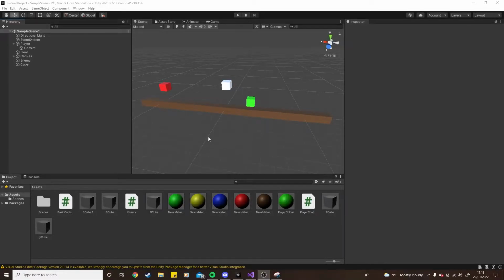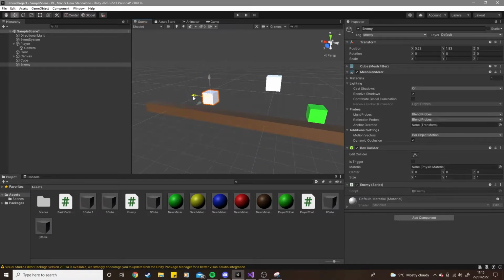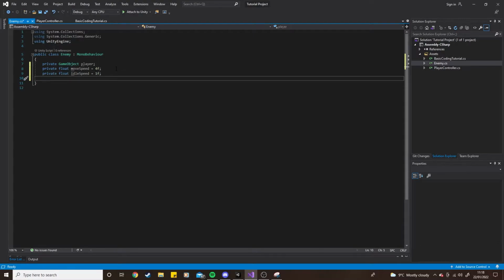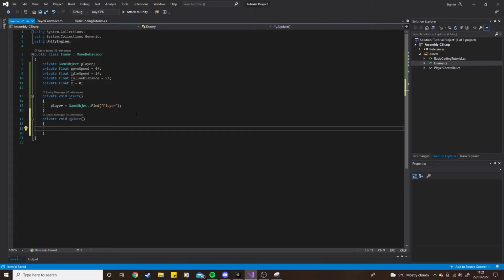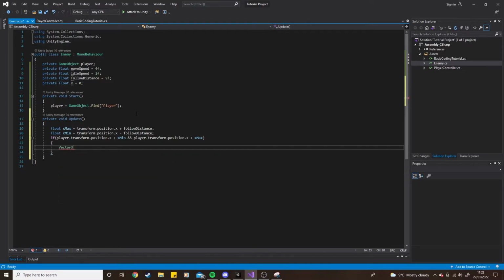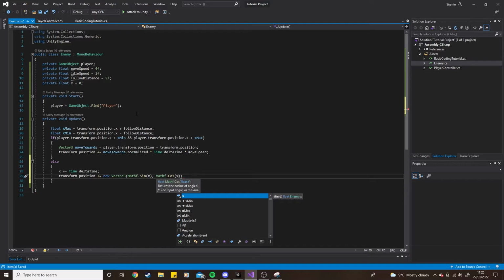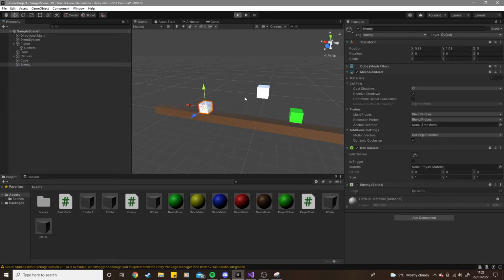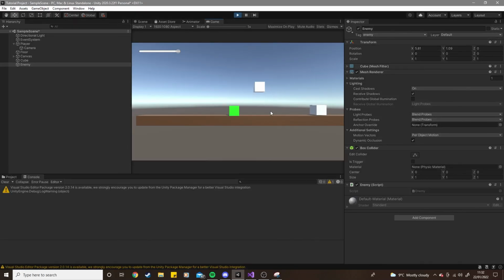Basic Enemy Unity C#